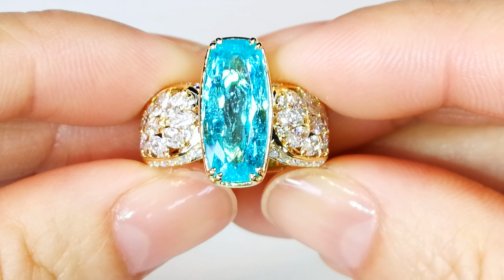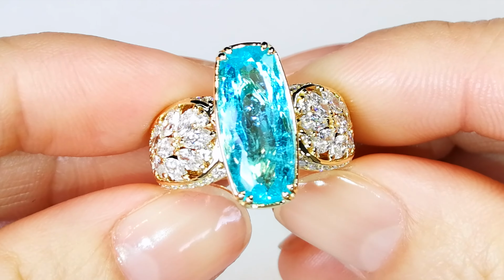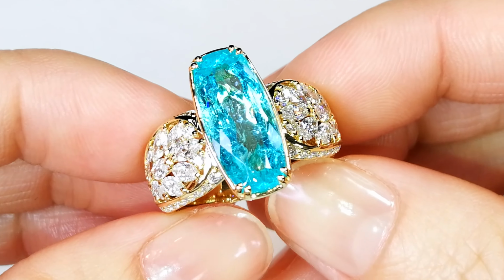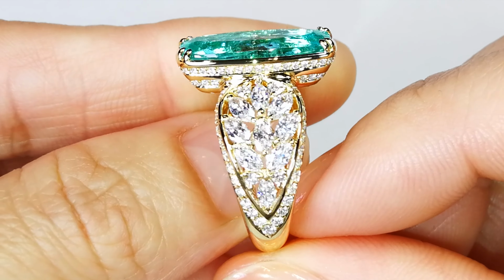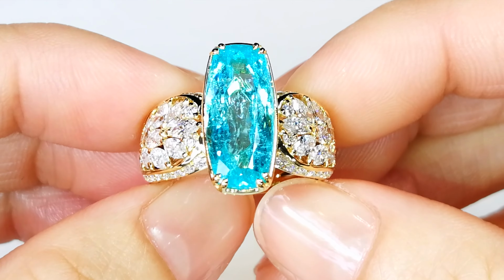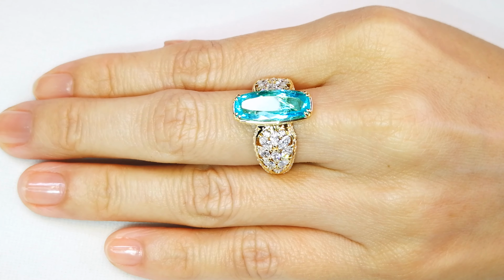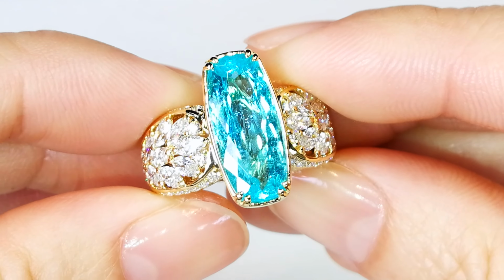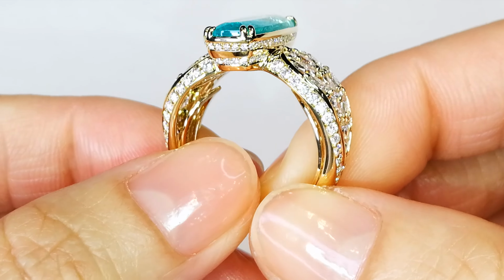Neon Paraiba Tourmaline Ring at 5.33ct By Kat Florence KF07116